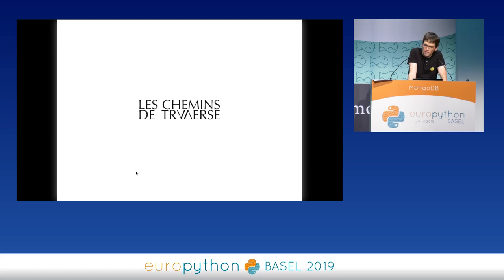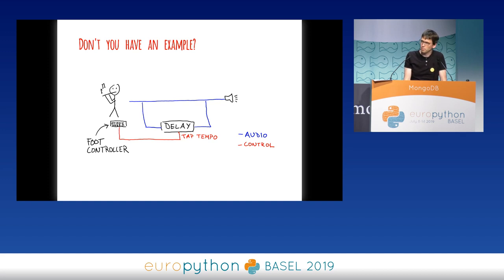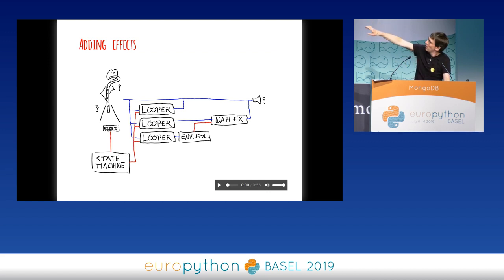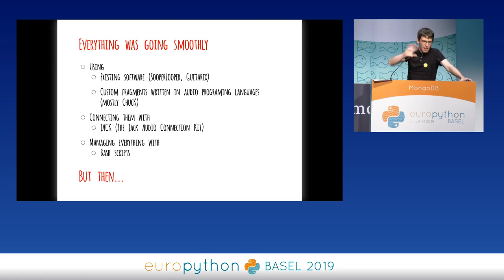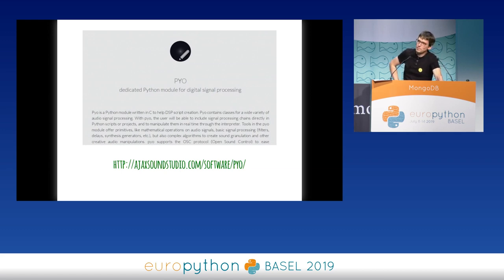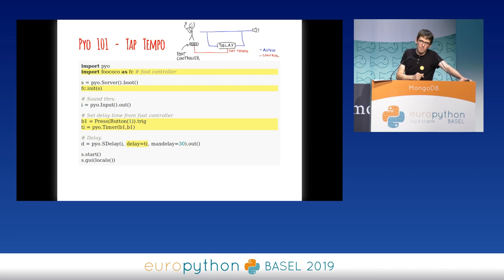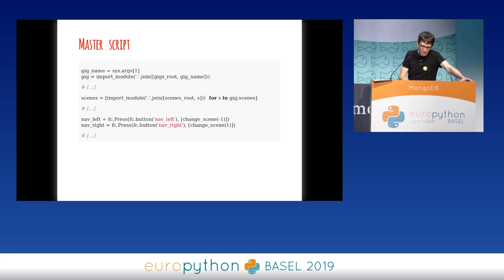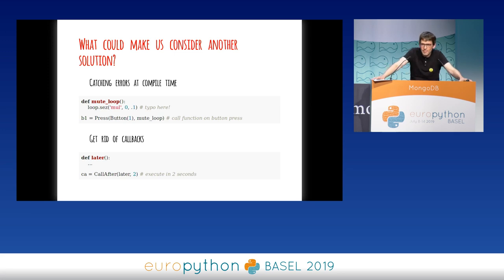Matthieu Amiguet - Python for realtime audio processing in a live music context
"Python for realtime audio processing in a live music context
[EuroPython 2019 - Talk - 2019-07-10 - MongoDB  [PyData track]
[Basel, CH]

By Matthieu Amiguet

At Les Chemins de Traverse we explore ways of ""augmenting"" acoustical musical instruments with new sonic possibilities offered by computers. For doing so, we need ultra-low latency real-time audio processing programs. Pretty much the typical situation where python should emnot/em be used, right? Wrong. As it happens, that's exactly what we've been doing for the past few years.

Building on Olivier Belanger's wonderful pyo module and (ab)using python's flexibility, we developed custom software to allow us to express our musical ideas.

If you want to hear how it sounds, you should go to Europython's social event that will feature a gig based on python-augmented (!) instruments. And if you want to know how we came to use python in this context and how we do it, you should come to this talk!